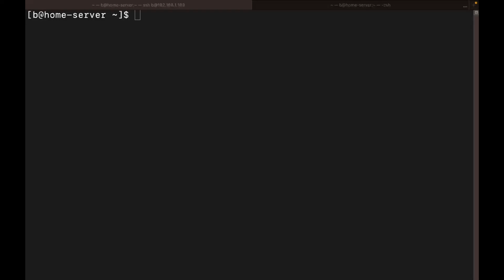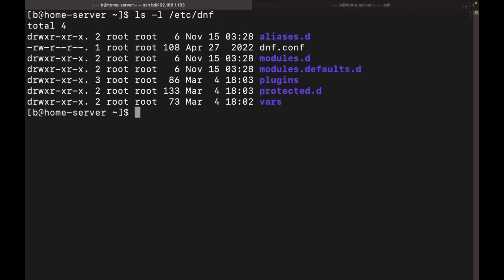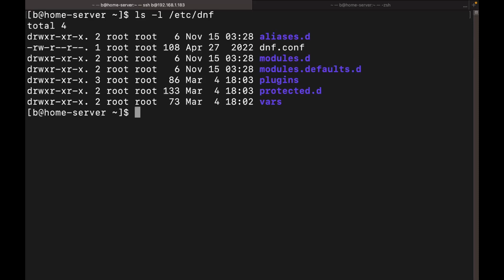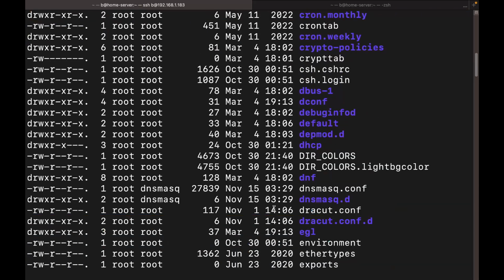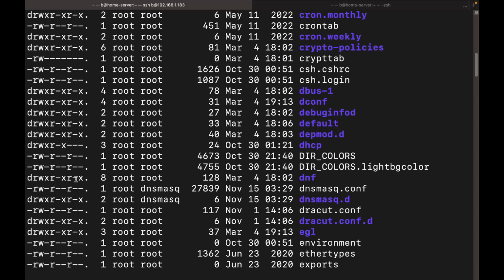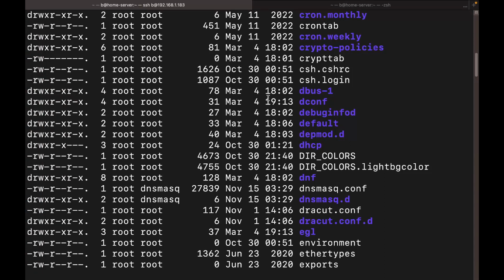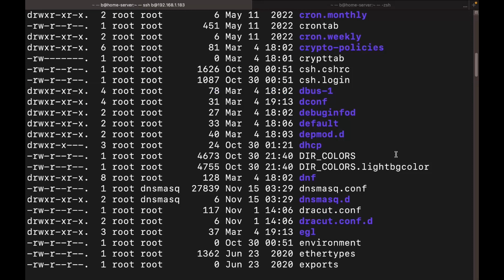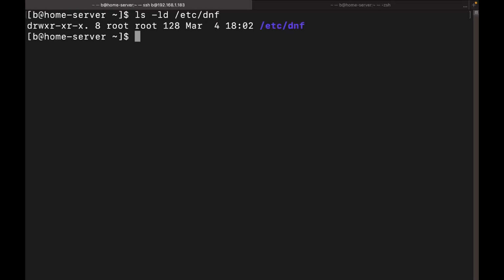Get Information About a Directory in Linux with ONE COMMAND!!!!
I will show you how to get information on a Linux directory in one command.